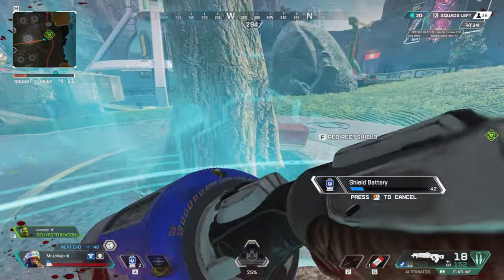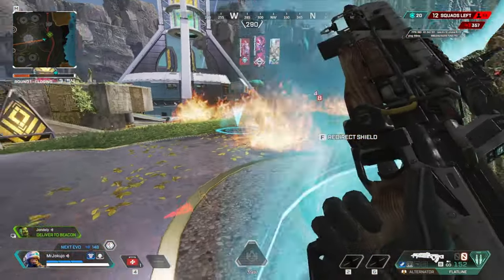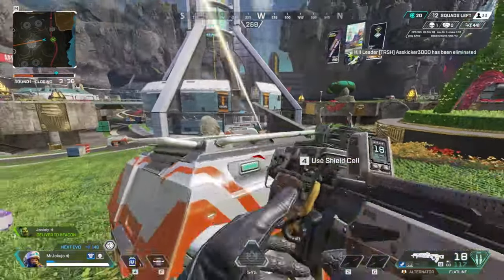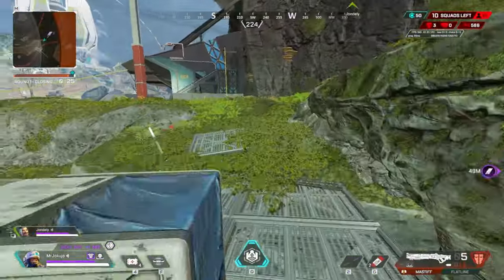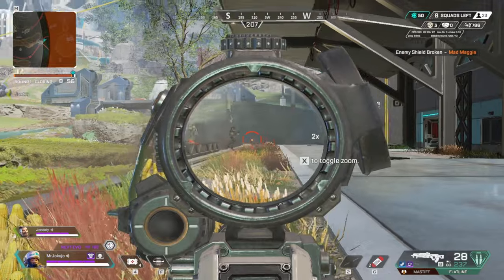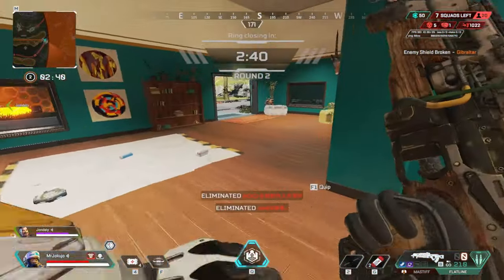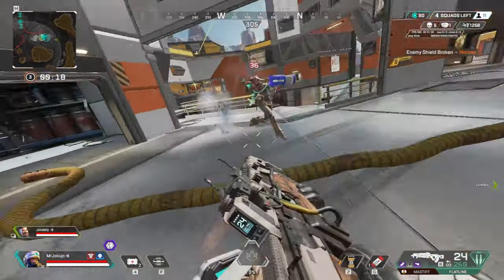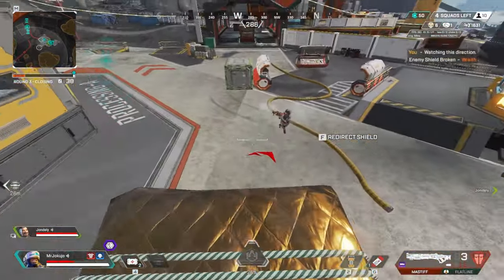When Will Newcastle Get Another Buff?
Mr Jokujo thoughts on newcastle buff ideas / rework
~Keywords~
Apex Legends Season 15 |  | Mr Jokujo | Apex legends news | When Will Newcastle Get Another Buff? | buff newcastle apex legends | newcastle rework idea | buffs coming to apex